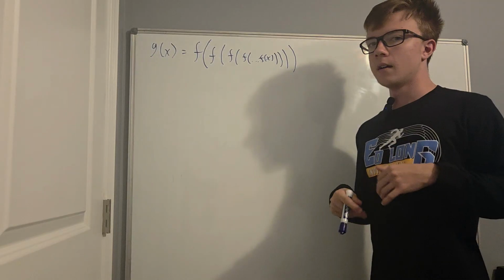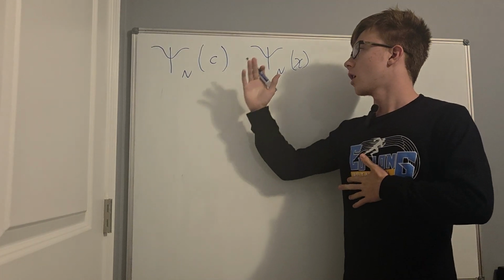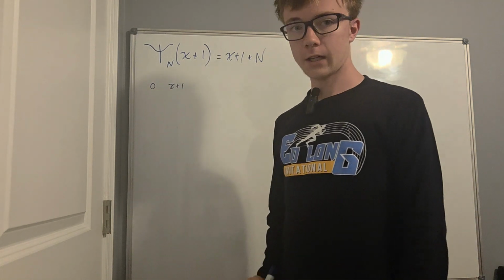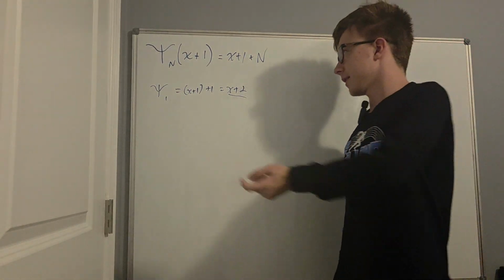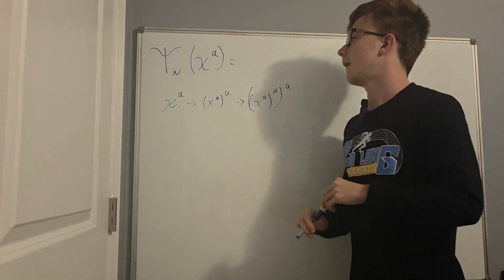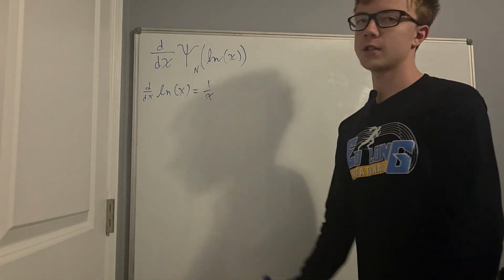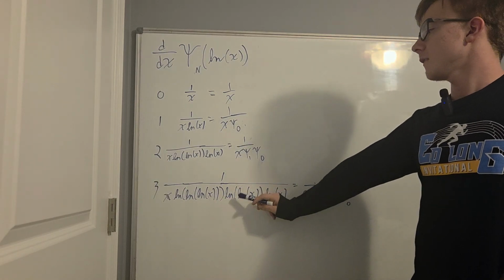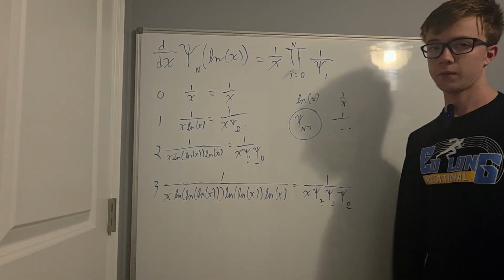Plugging Functions into Themselves Again and Again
An introduction to recursive composition